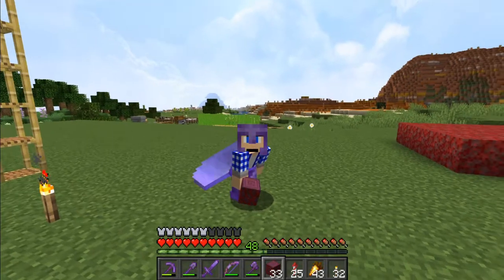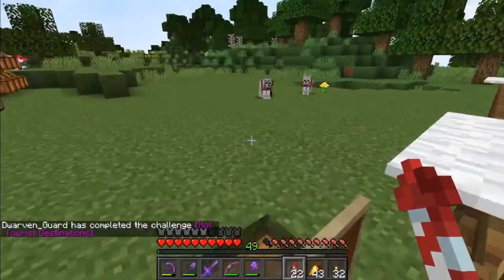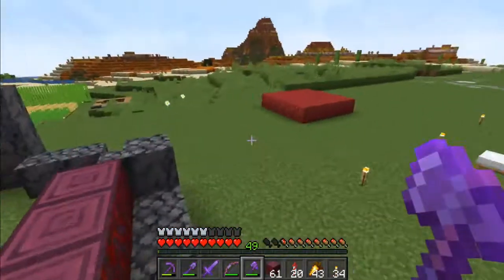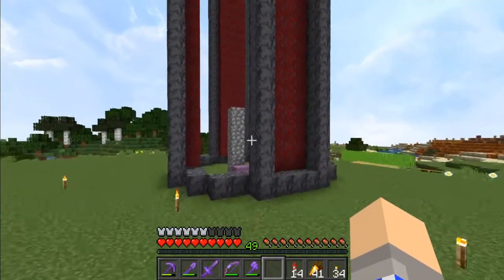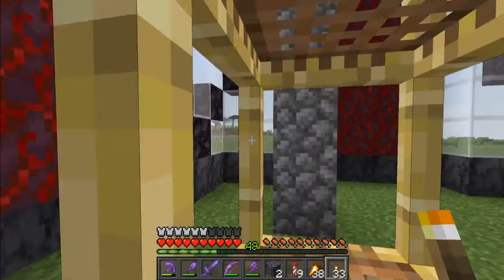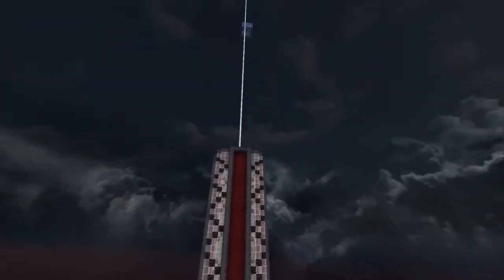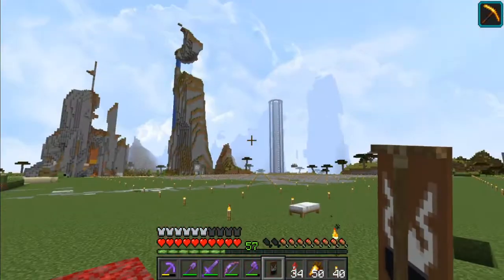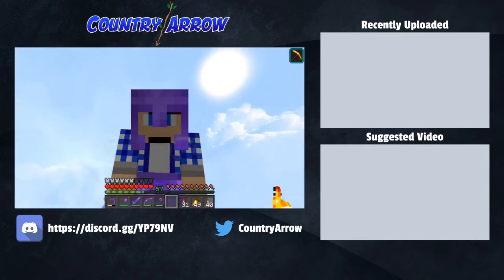Craft n Coffee SMP: Ep 07 - First Tower & Hide n Seek - Minecraft 1.16.1 (Season 2)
Our first tower/pillar for the upcoming Map Platform has been erected and it also covers the Iron Farm which was the goal.  I initiate a server wide game of Hide n Seek with a banner as well.